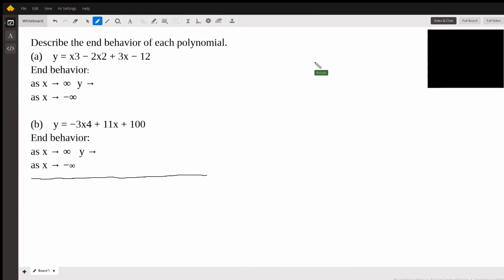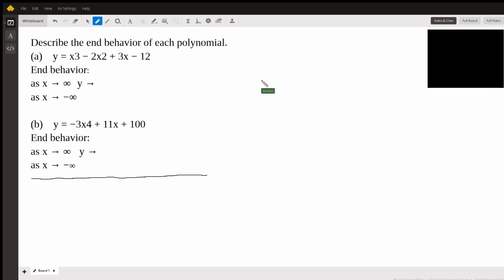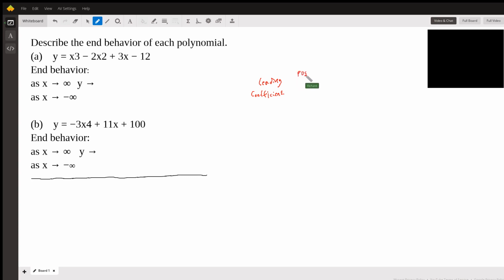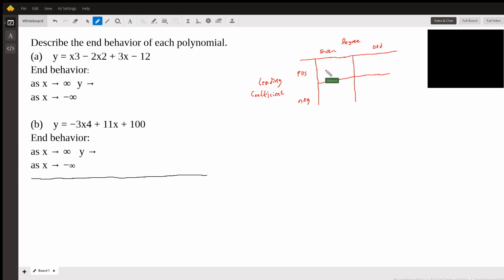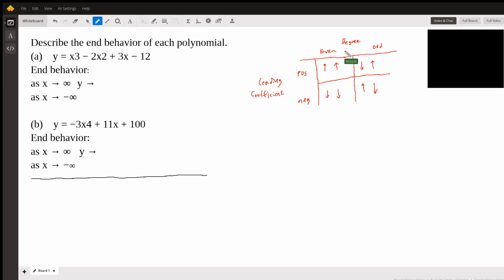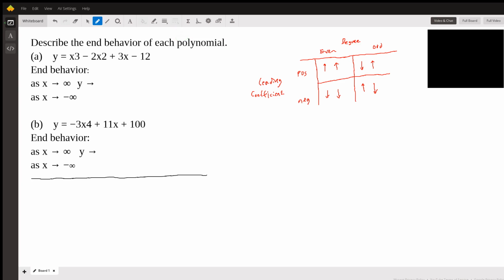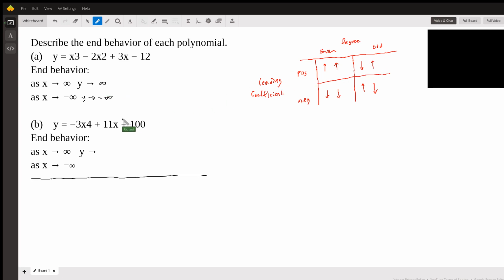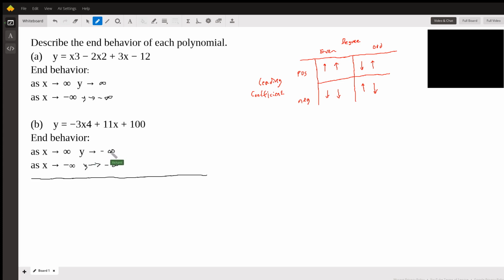End behavior of a polynomial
Question: Math question easy
Describe the end behavior of each polynomial.(a)    y = x3 − 2x2 + 3x − 12End behavior:    y → as x → ∞y → as x → −∞(b)    y = −3x4 + 11x + 100End behavior:    y → as x → ∞y → as x → −∞

Answered By:

Richard C.